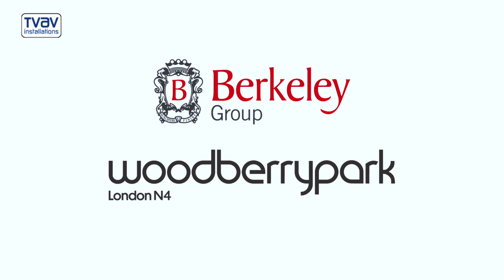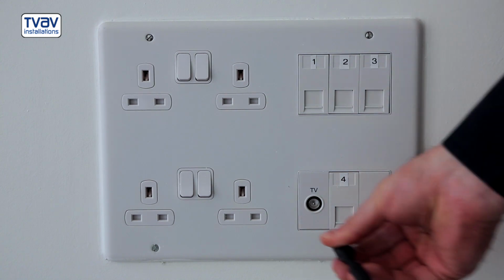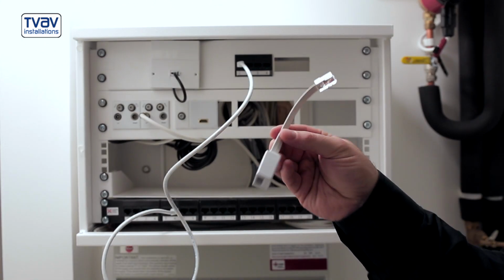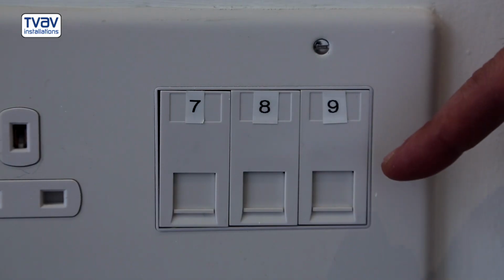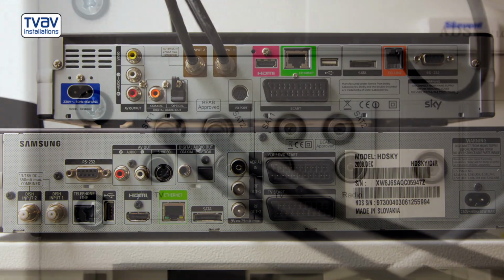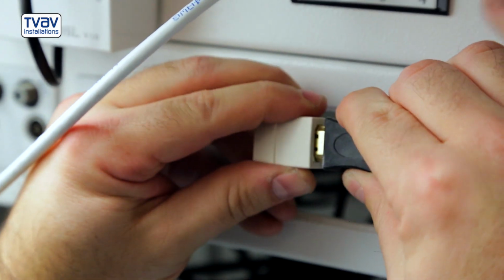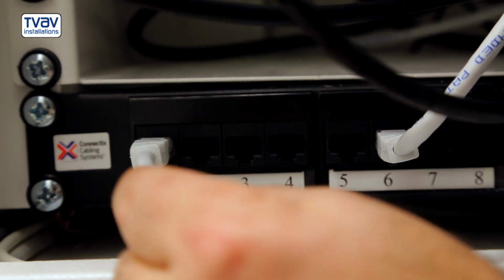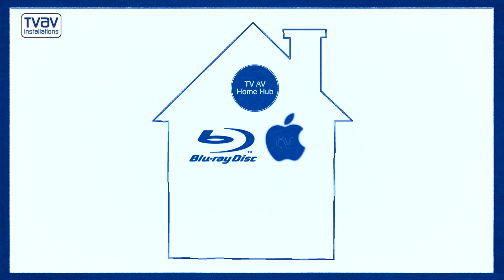TVAV Instructional Video - Woodberry Park